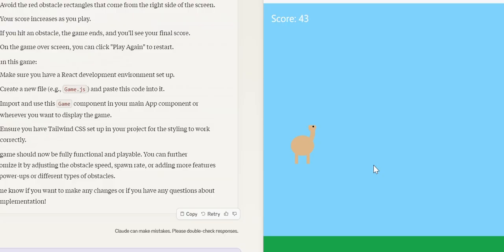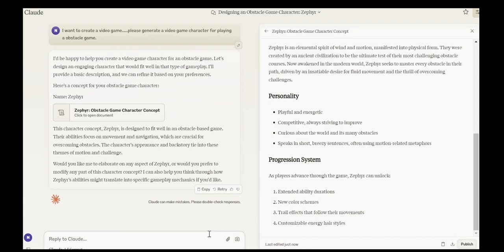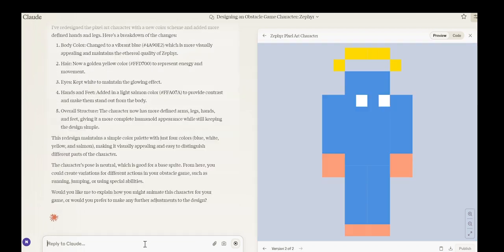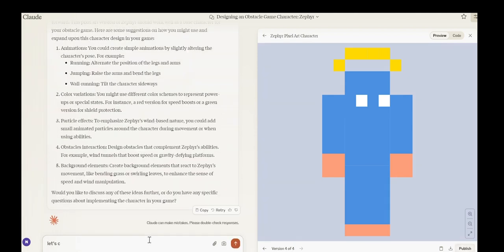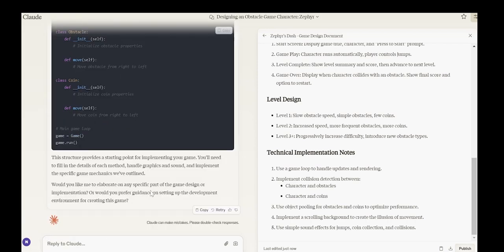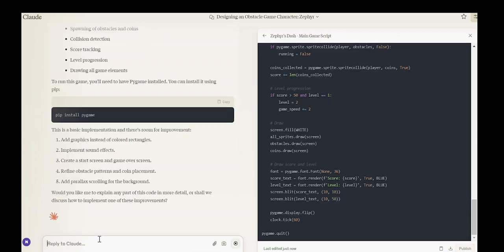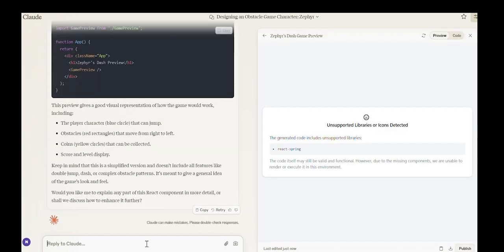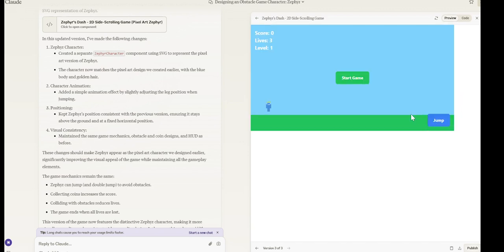Is Claude AI the BEST Way to Create a Game in Minutes | No Coding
In today’s video, we’re diving into Claude AI and how it’s artifact function has amazing capabilities. the world of game development. Claude is an advanced AI that  can streamline complex creative tasks like game design. And with Claude Artifact, it’s now easier than ever to build a video game—whether you’re a beginner or an experienced developer.

Claude Artifact is a game-changer because it allows you to create immersive, interactive games without needing advanced coding skills. You can design game mechanics, generate storylines, and even build characters—all with the help of Claude's AI-driven tools. Whether you want to develop a 2D platformer, a role-playing game, or a simple puzzle game, Claude can assist you in making your vision a reality.

What Claude AI and Claude Artifact can do:

Design Game Mechanics: Generate core game mechanics and interactive systems with AI suggestions.
Create Characters & Dialogue: Use Claude’s  abilities to generate unique characters, storylines.
No Coding Required: Claude Artifact allows you to build games with minimal to no coding, making game development accessible to everyone.
Optimize Game Balance & Playability: Claude’s AI can help you refine your game’s difficulty, pacing, and overall user experience.
With Claude Artifact, the possibilities are endless! It's the perfect tool for  game developers, hobbyists, or anyone interested in trying to create their own video games in a fraction of the time.